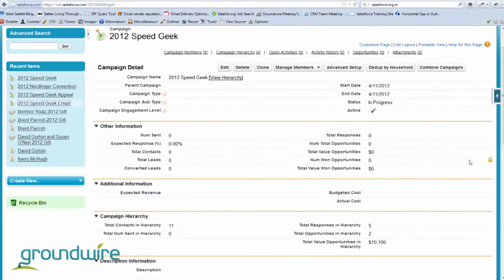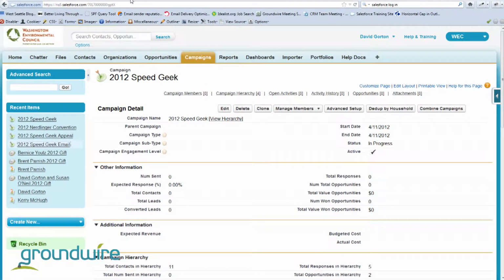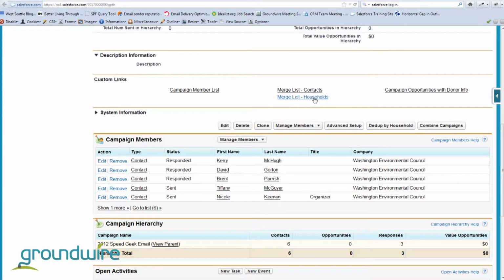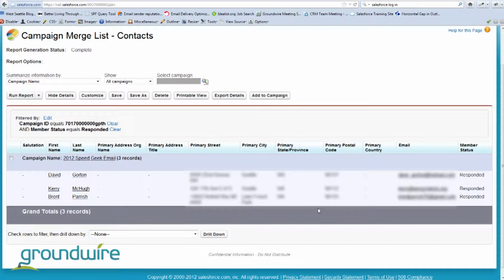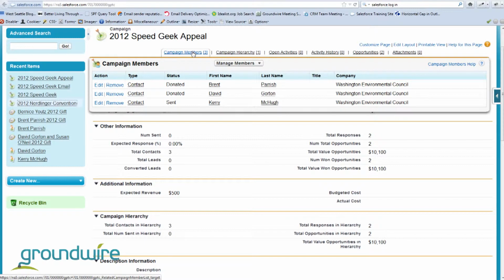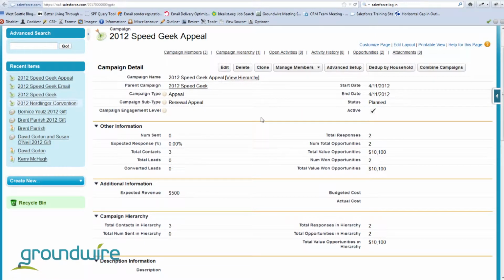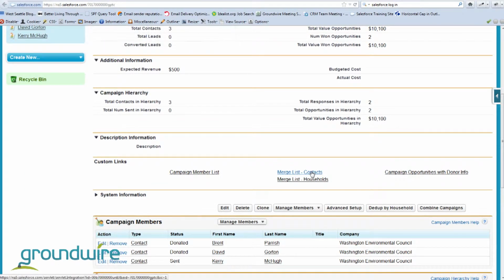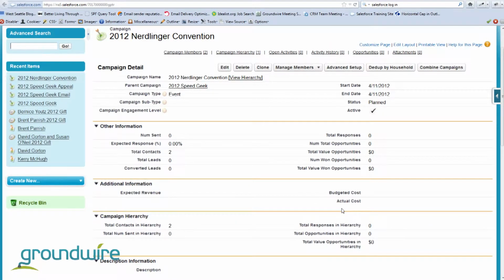Speed Geek 2012: Tracking Fundraising with Salesforce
David Gorton from Washington Environmental Council shares how they use Salesforce to track fundraising